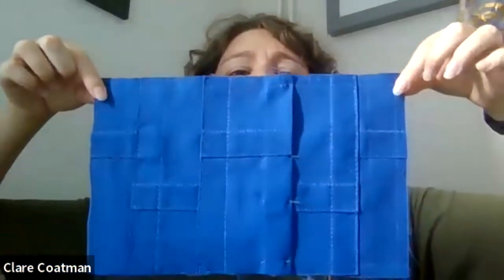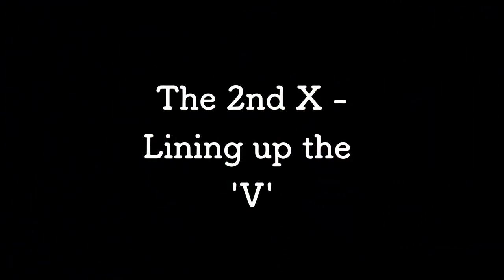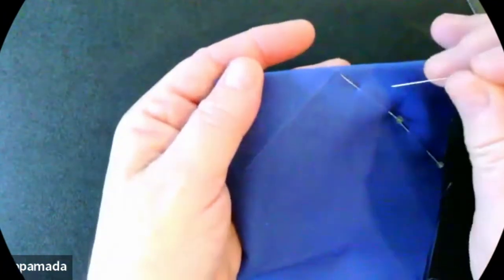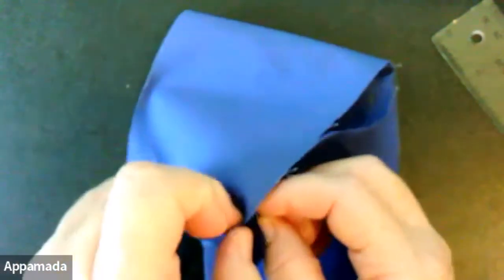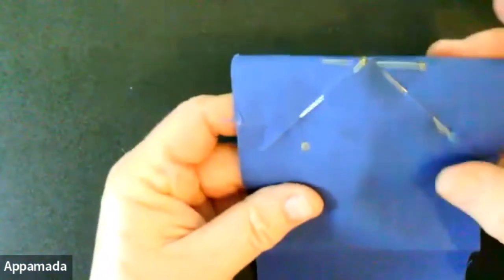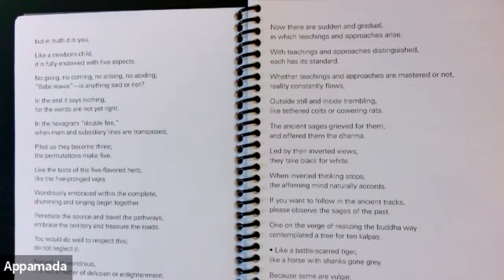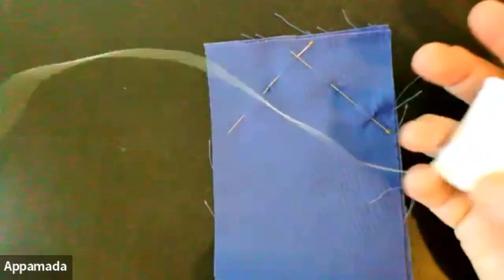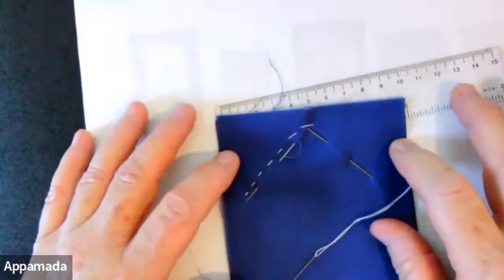2022-09-11 | Class 16 | The Frame: Marking/Pinning/Aligning/Sewing the Corners | Readings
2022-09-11 | Class 16 | The Frame: Marking/Pinning/Aligning/Sewing the Corners | Readings

00:01:46 - Check-in/Where are you up too
00:02:56 - Image of Clare's Rakasu Face/Panels 1,2 &3 Pinned to Panels 4 & 5 Ready to Sew
00:04:43 - Check-in on Measuring the Frame/Figuring it out
00:08:05 - Ann uses the Hera to Mark the Corners of the Frame (the 'X''s)
00:12:42 - Ann demonstrates Pinning the First End Corner of the Frame
00:13:33 - Aligning the 2nd 'X' (Second Corner)
00:13:57 - Image of 'X' - the Frame Corner Marked by the Hera (Still Video Image)
00:14:23 - Folding the X over (the corner) to make two 'V's
00:15:08 - Pinning the 2nd Corner, the 'V' (Aligning)
00:18:14 - Lines made by the Hera.  Question: What is the Hera?
00:21:13 - Ann Continues to Pin the Corner
00:23:54 - Keeping the edges of the Frame Together
00:24:44 - Ann demonstrates the 3rd Corner 'V'.
00:28:01 - Working with slightly 'off' Measurements
00:35:04 - Pinning the last Corner - Alighning
00:39:47 - Image of  3 Corners (Still video Image)
00:41:11 - Reading from the Chant Book - Accupuncture Needle (Read Twice) P.p 22
00:45:35 - Reading from the Chant Book - Song of the Jewel Samadhi, P.p 13
00:52:02 - Reading from The Chant Book - Zazenshin - The Point of Zazen, P.p 29
00:55:36 - Sewing the Corners using a Running Stitch
01:04:37 - Image of the Position of the Running Stitch along the 'V', (Frame Corner) (Still Vid Image)
01:10:13 - Ending Comments and Bowing Out